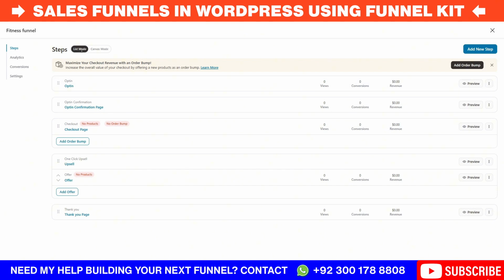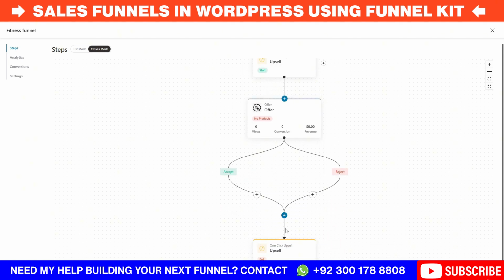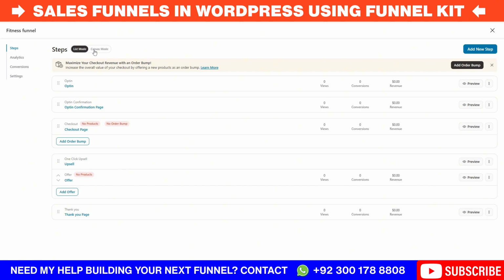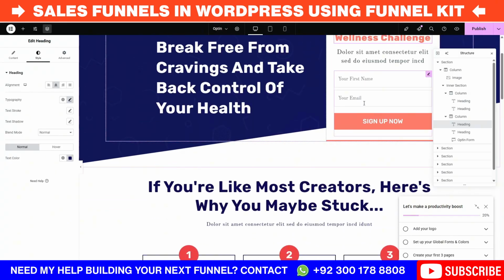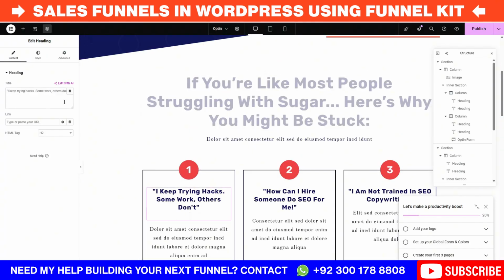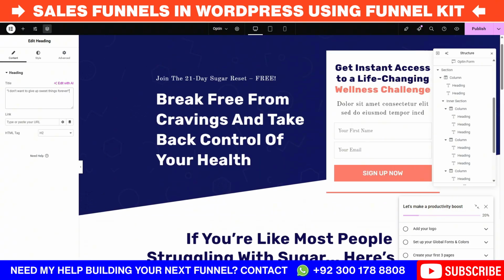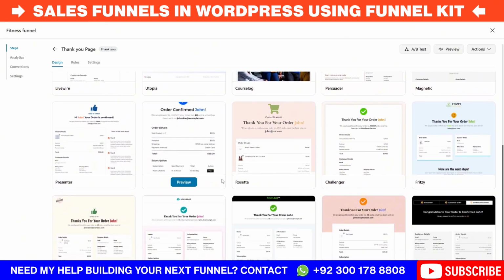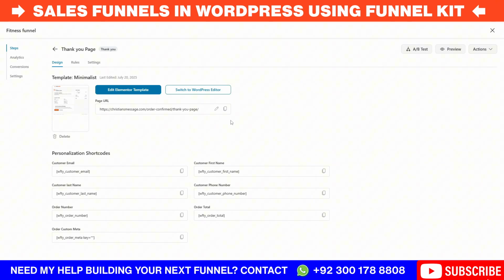How to Build High-Converting Sales funnel in wordpress (Step-by-Step) Wordpress funnels + FunnelKit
With FunnelKit Funnel Builder 3.0, you now have a powerhouse at your disposal!
Here are its components:

1. Opt-in Page - The first step in the sales funnel that captures leads for your business. It’s a combination of opt-in and opt-in confirmation pages. Increase your email list by offering them a freebie in exchange for their email.
2. Sales Page - A sales or product landing page explains your paid product in detail. Use images, customer testimonials, videos, graphics, and more to convince people to buy.
3. Sliding Cart - Add a sliding WooCommerce cart to your store that replaces the redundant default cart page. Offer in-cart recommendations and smart rewards to encourage users to keep shopping.
4. Checkout Page - The checkout page resolves your buyer’s anxiety and encourages them to buy. Offer a frictionless, streamlined, and mobile-optimized checkout experience with our builder. Either set up a store checkout that replaces the default WooCommerce checkout or product-specific checkouts centred around top-selling products.
5. Order Bump - An Order bump is a complimentary offer that provides relevant product recommendations on the checkout page. Users can add these bump offers to their orders with just one click.
6. One-Click Upsell - The post-purchase upsells are the offers shown to customers after the checkout page and before the thank you page. One-Click Upsell is a smart way for you to increase the total revenue generated on one sale.
7. Thank You Page - This is the final order confirmation page for a funnel. Display the information related to the item bought on this page, i.e., the order summary, customer information, payment method, etc. In the case of a digital product, provide access right off the bat.
8. Automations - Follow up with users who abandon the checkout, build relationships with new buyers, and win back lapsed customers. Automations help you maximize the impact of your funnels by automating your entire store processes. (FunnelKit Automations required*)

- Sales funnel in wordpress
- Wordpress funnels
- FunnelKit
- Lead generation funnel in wordpress
- Wordpress funnels examples
- Free wordpress funnels
- WordPress funnels plugin
- Funnel builder WordPress
- FunnelKit
- Free WordPress funnel builder
- How to use wordpress funnels
- Best wordpress funnels